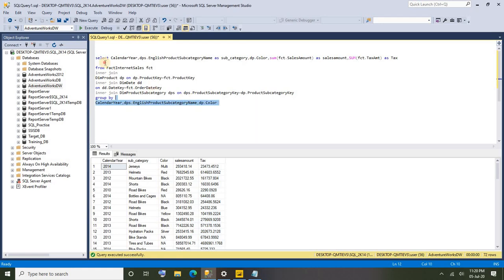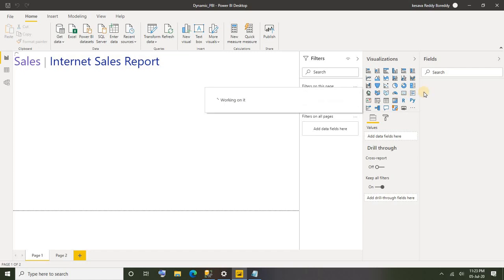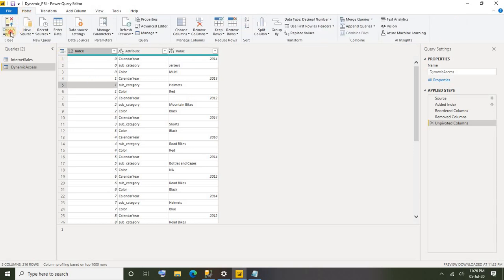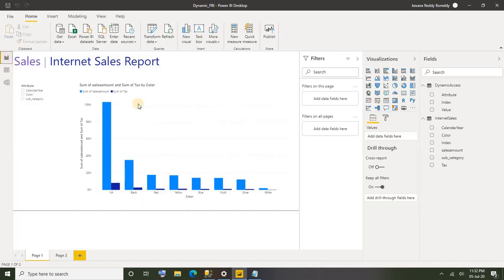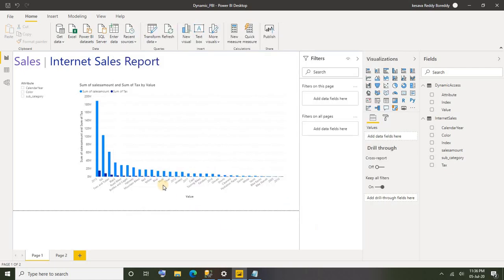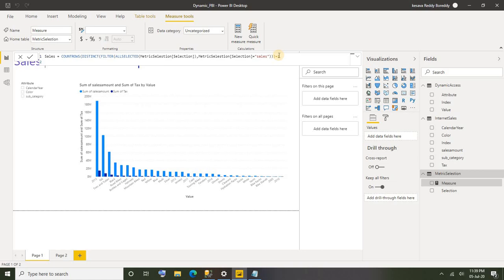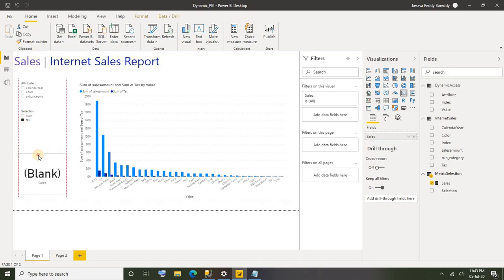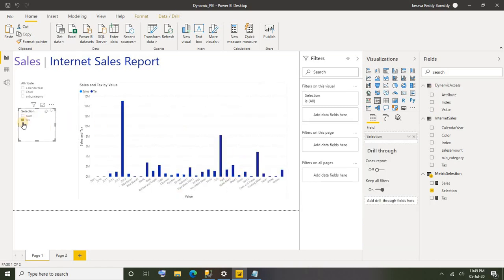Dynamic Axis - Dynamic Metric Selection In Power BI